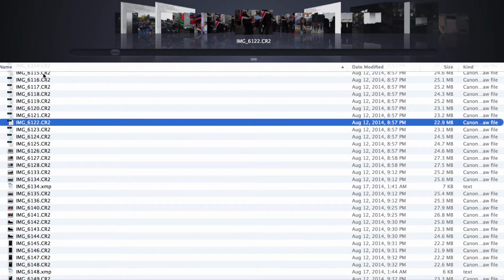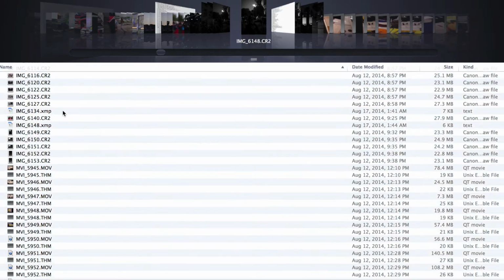Tech Tools: IOS 8 & Yosemite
In this video I discuss how knowing your tools help you advance in both your work and with connecting with new clients.